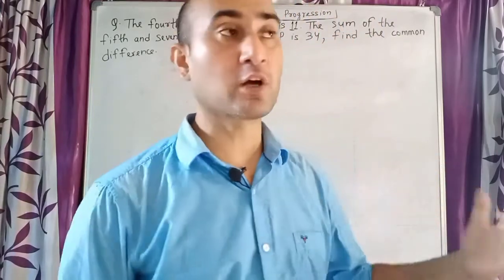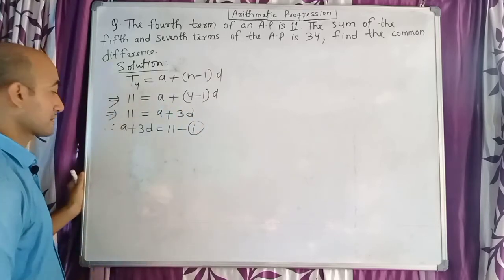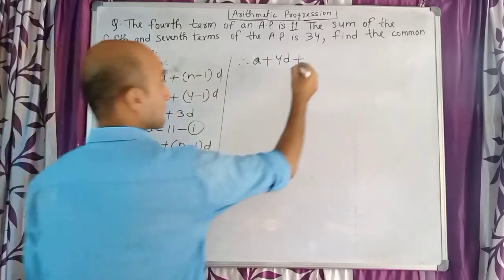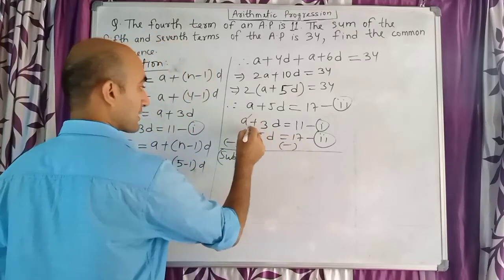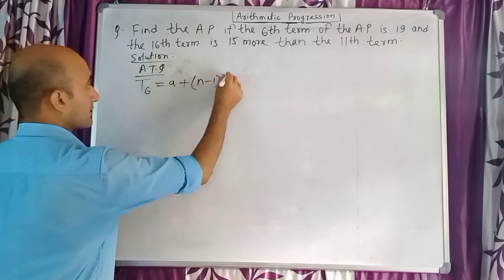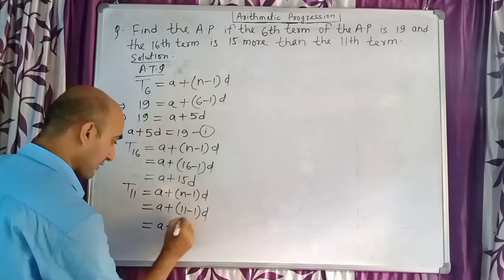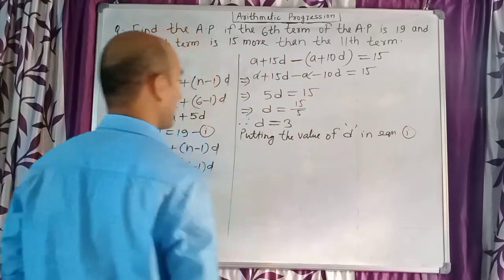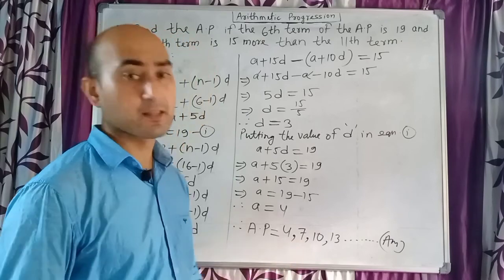Arithmetic Progression|| Class 10|| Mathematics